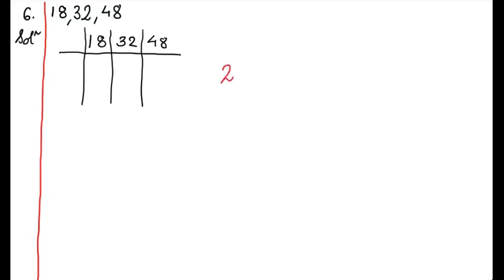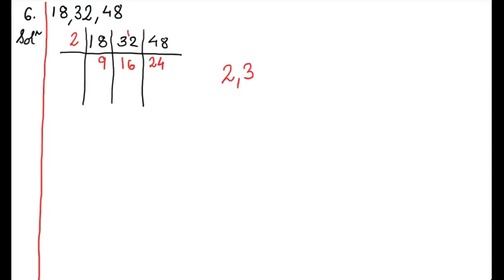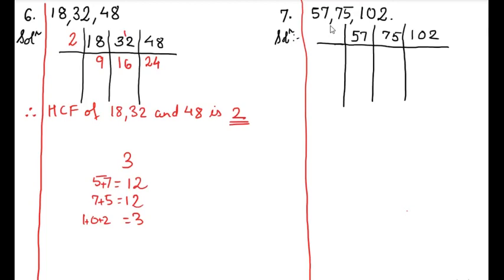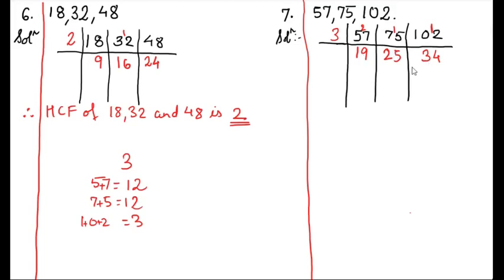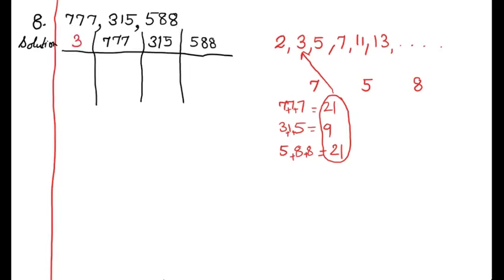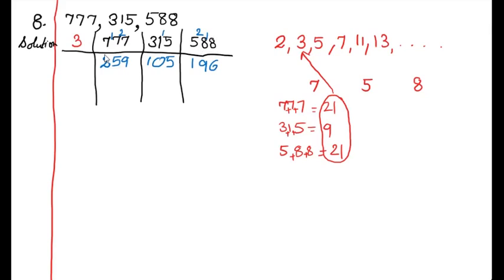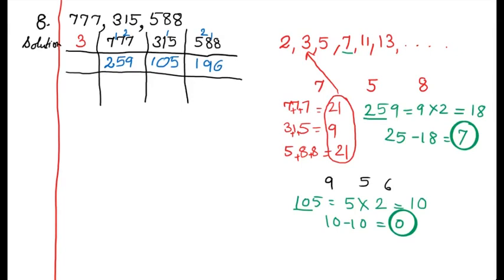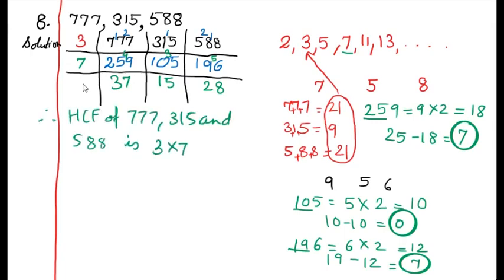Class Vll-3. HCF-LCM Part 09